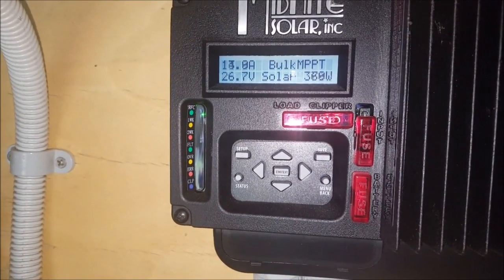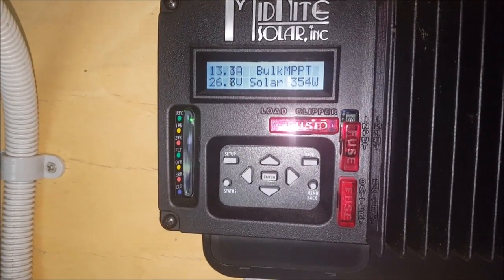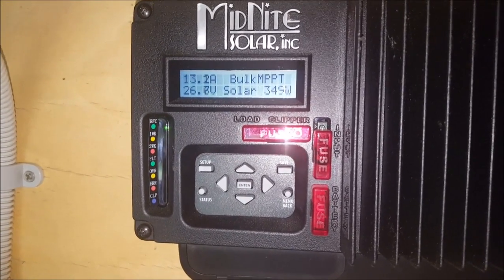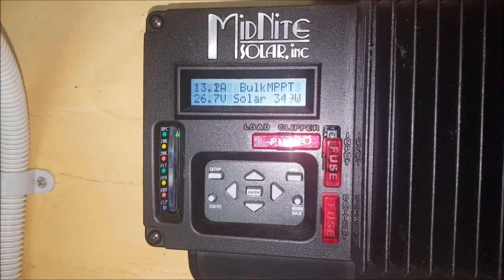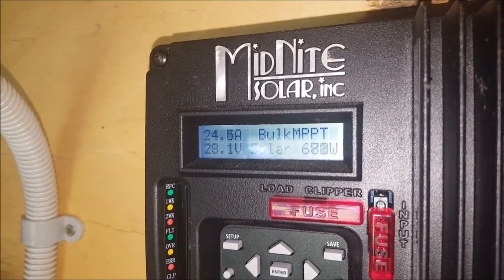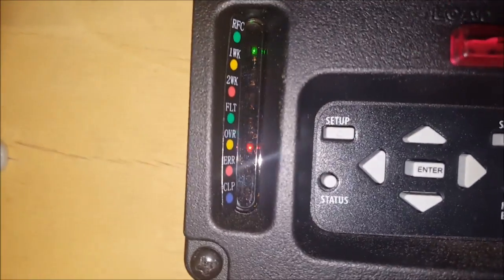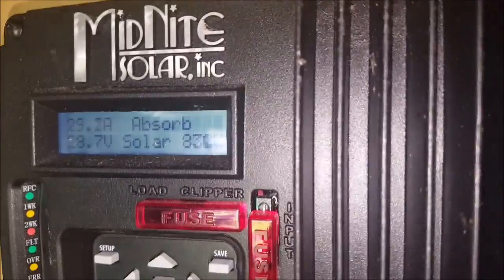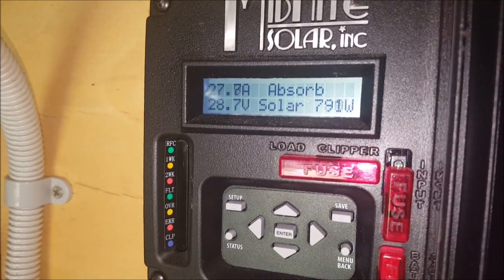Off Grid Solar Power - 830W from the Midnite Solar Kid on a 24V System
Another rainy day, so I hooked six 260W panels up to the Midnite Solar Kid charge controller. Yes, the Kid will actually put out 30A on a 24V battery bank. No, it's not broken.

Solar Power (Industry), off-the-grid, energy, off grid solar, solar power, off grid, global warming, climate change, sustainability, renewable energy, midnite solar, homestead, farming, free power, environment, electric, free electricity, clean energy, sustainable living,